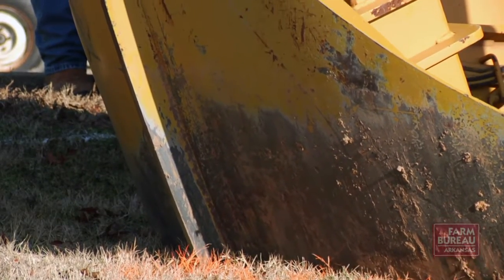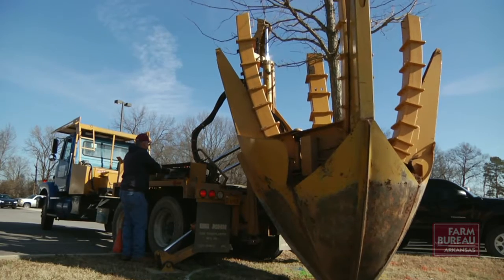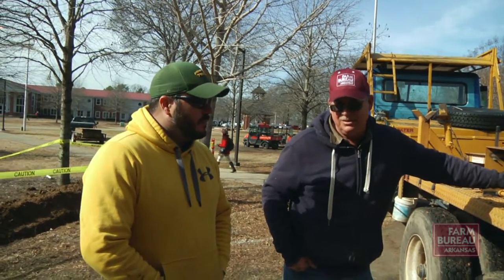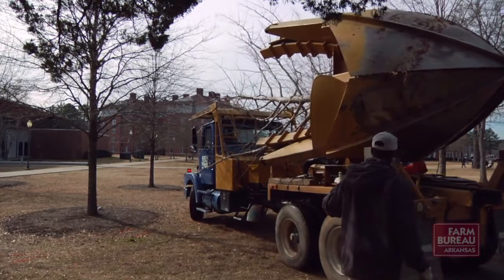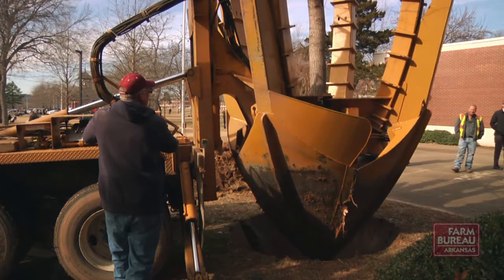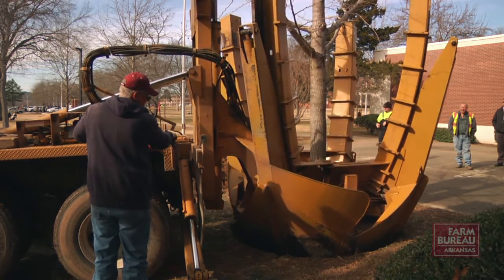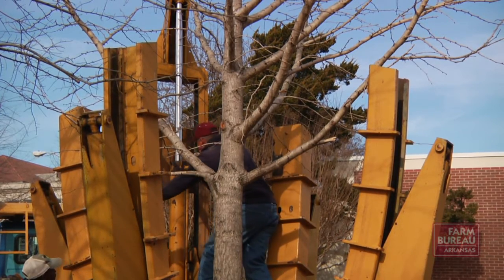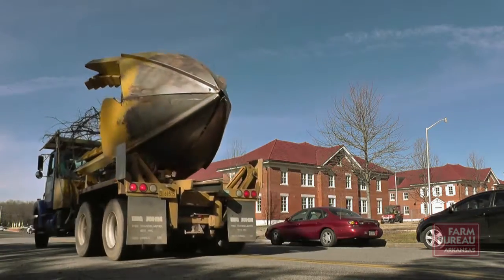Saving Trees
Tracey Bemis grows and sells ornamental trees at his farm south of Little Rock. Transplanting and saving trees is an important part of the business he calls a “labor of love.”